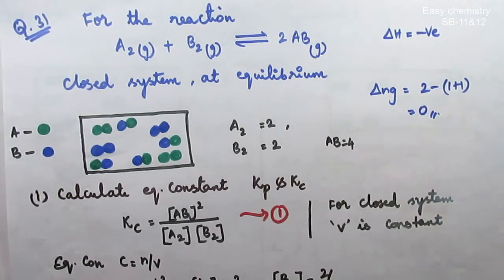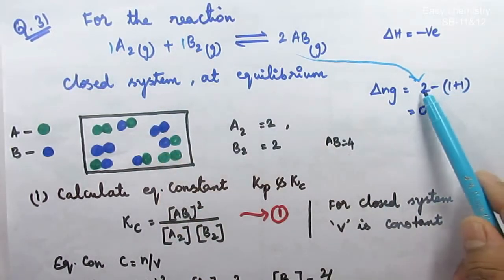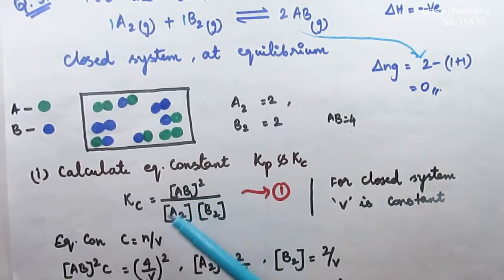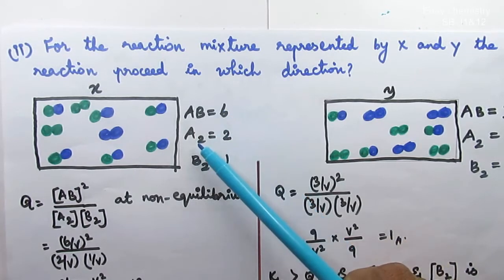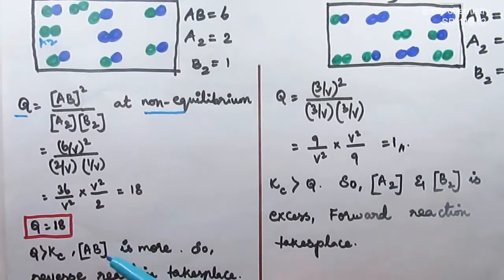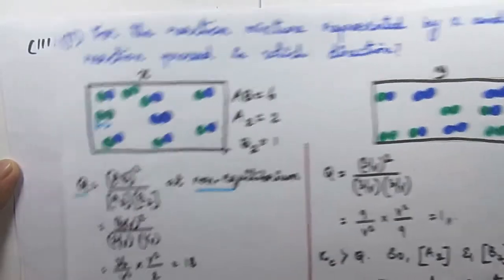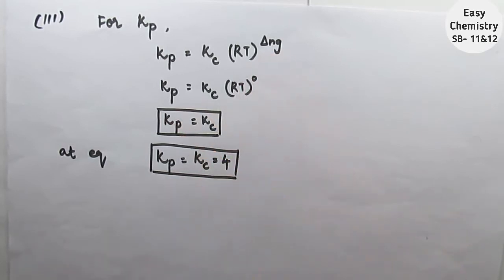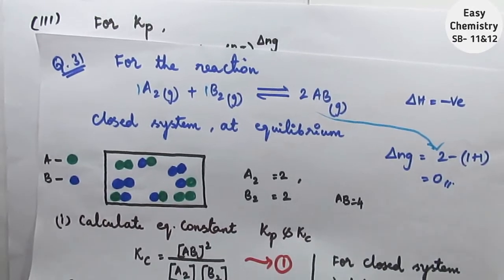Question no 31 in physical and chemical equilibrium/Unit 8/XI/VOL 2/TN NEW Syllab/Explained in tamil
Textual evaluation question no 31 from physical and chemical equilibrium.